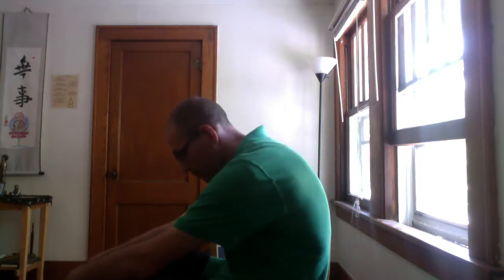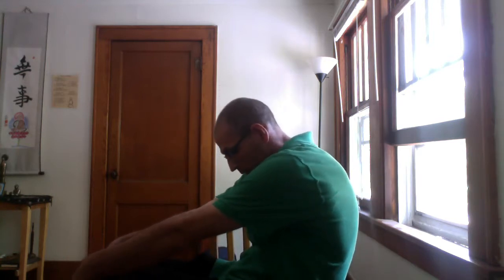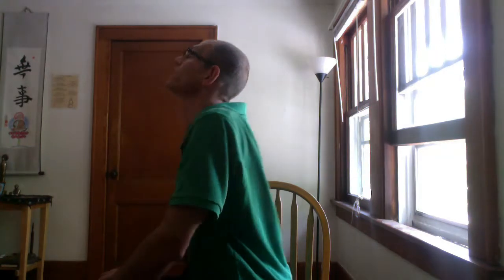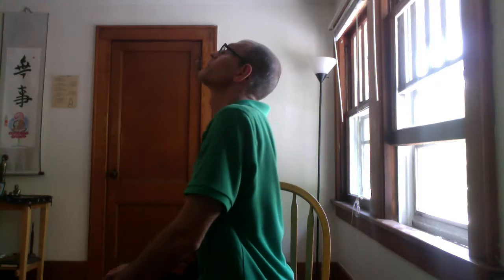Trauma Sensitive Yoga 8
Trauma Center Trauma Sensitive Yoga (TCTSY) has been scientifically proven to decrease or eliminate the symptoms of PTSD.

As for any yoga class, only do what is fitting for your body.  For each of the forms in this video, consider listening to the sensations from your body, then make a decision based on those sensations as to whether you'd like to continue in that form or take a rest.  Because our body holds traumatic memories, many TCTSY participants benefit from having access to a therapist to talk about things that may come up for you during a class.